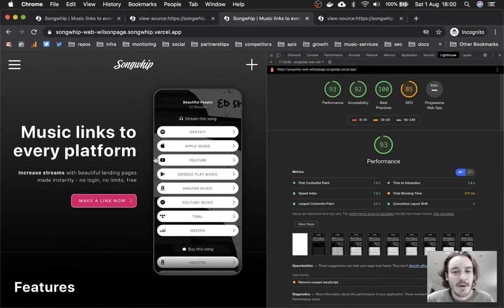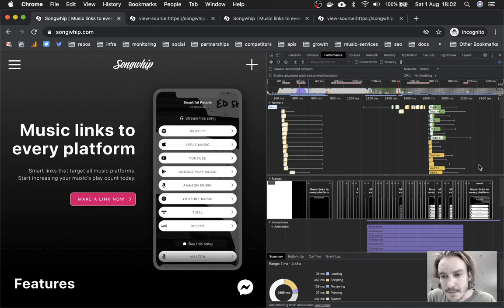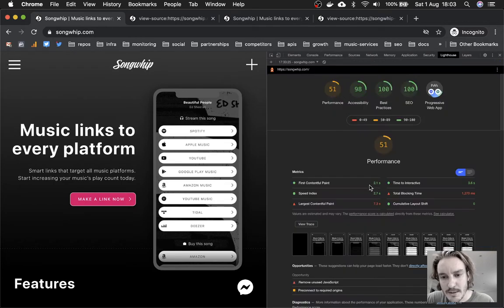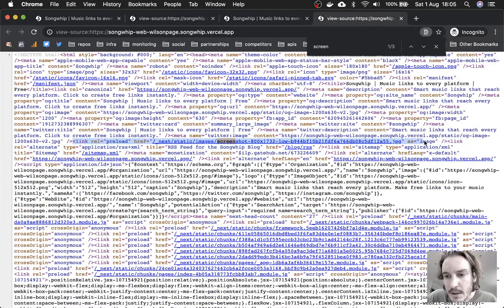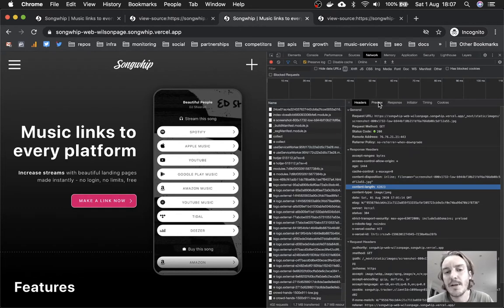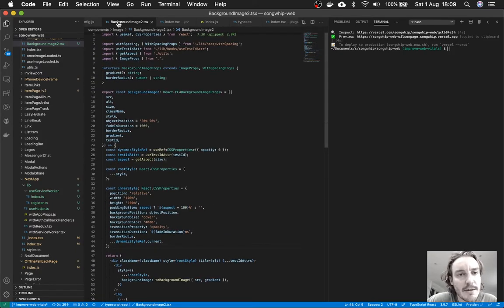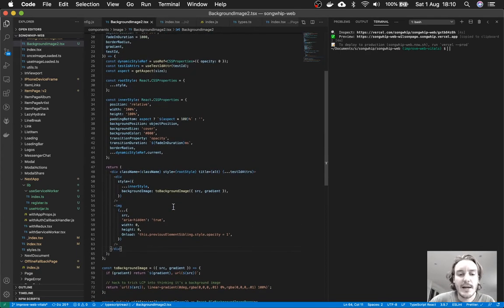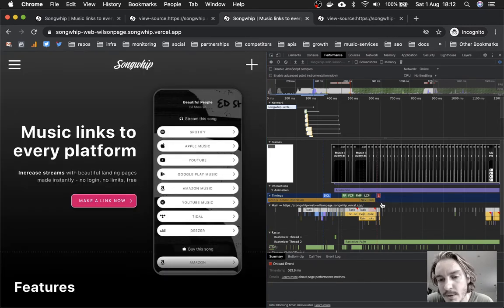Optimizing images to improve LCP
A short ramble about how I tweaked my image loading strategy to slash my Largest Contentful Paint (LCP) Lighthouse metric.